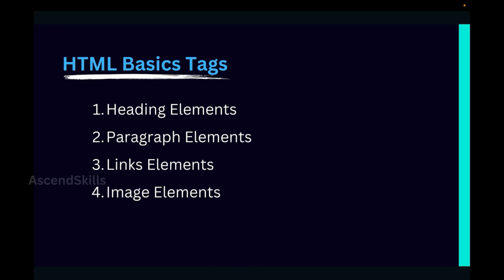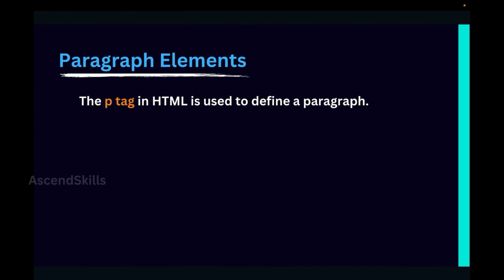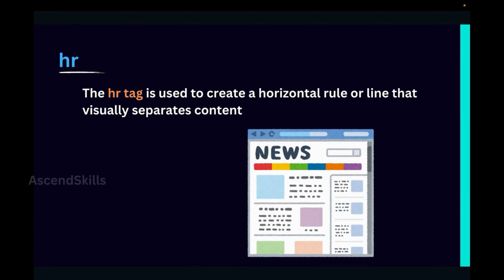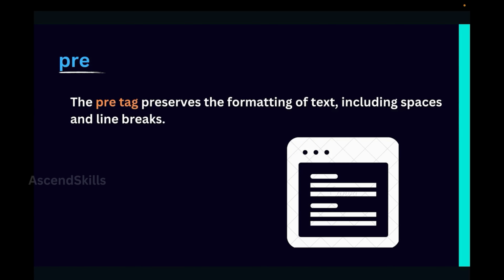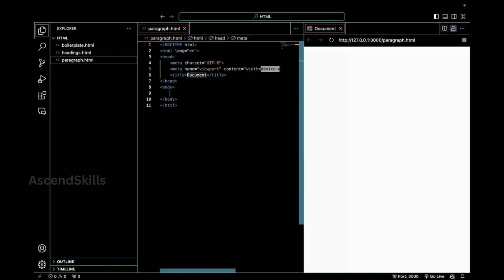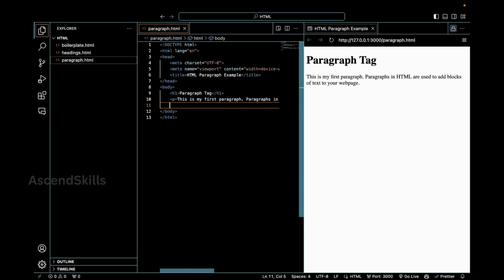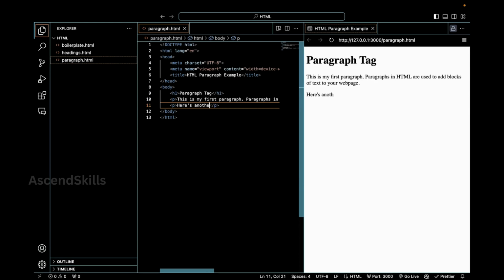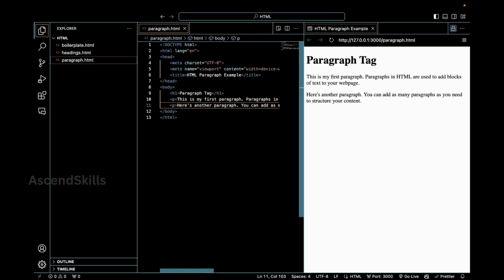💻 HTML Paragraphs: 📝 Structure Your Content with Ease! ✨